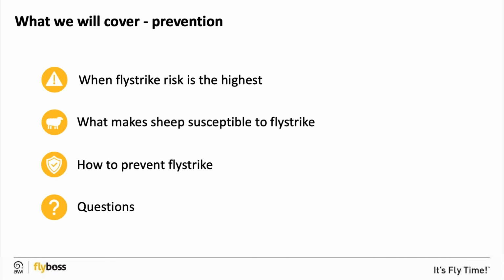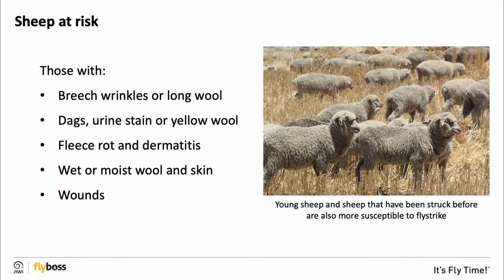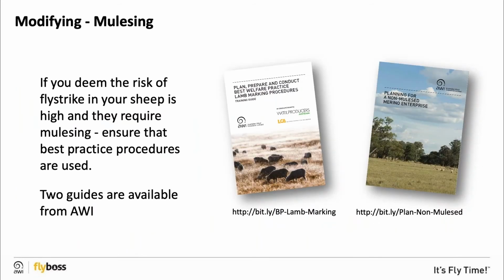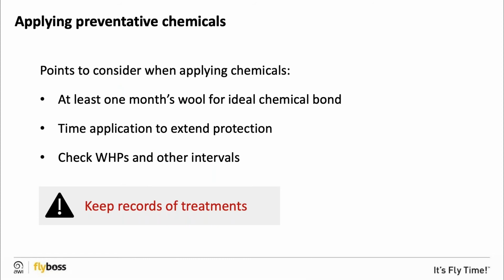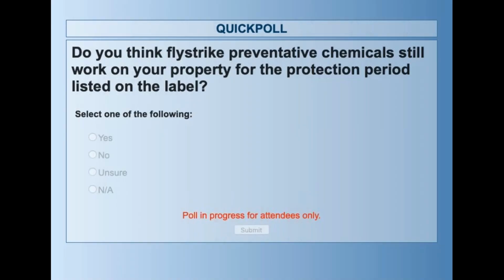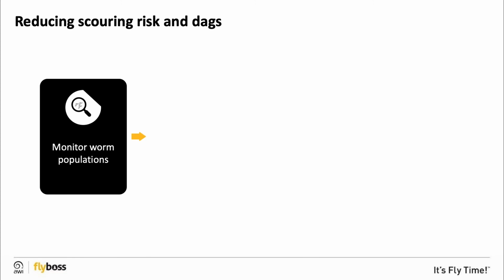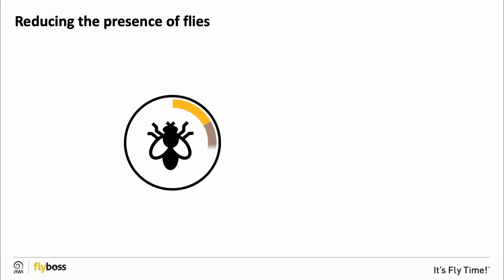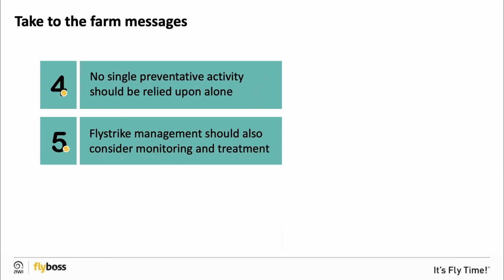It’s Fly Time! – Prevention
When it comes to the health and welfare of your sheep, prevention really is the best strategy. Join Dr Tim Gole as he outlines important factors for flystrike prevention, such as when the risk of flystrike is highest, what makes sheep susceptible to flystrike and how to prevent flystrike in AWI It’s Fly Time! – Prevention.

For further information and long-term strategies for flystrike management in your flock, visit the AWI